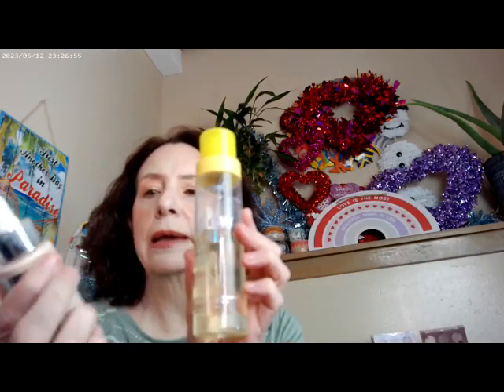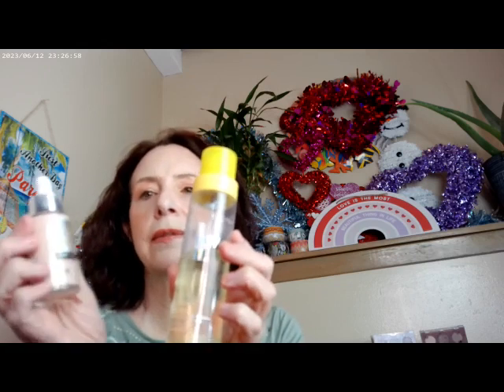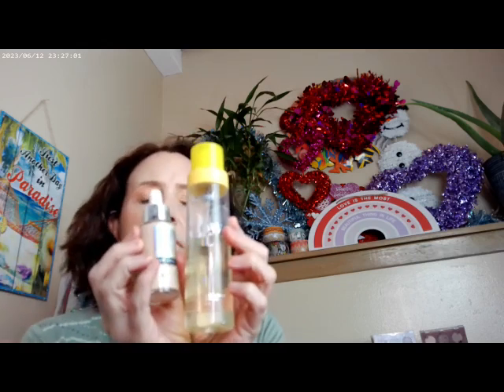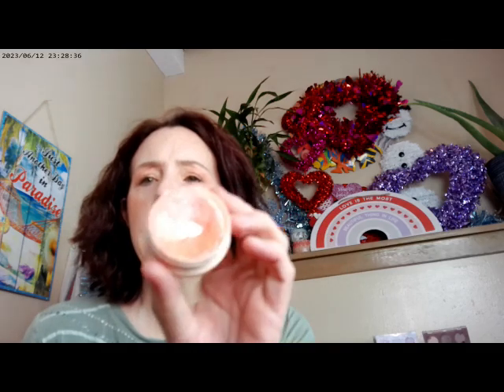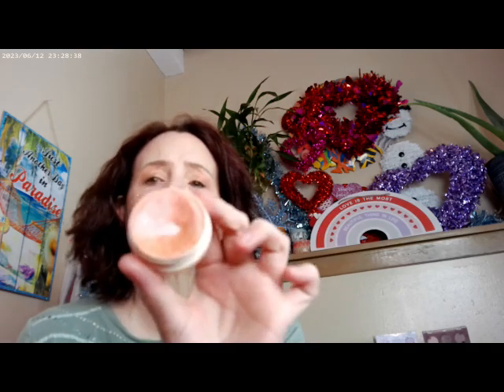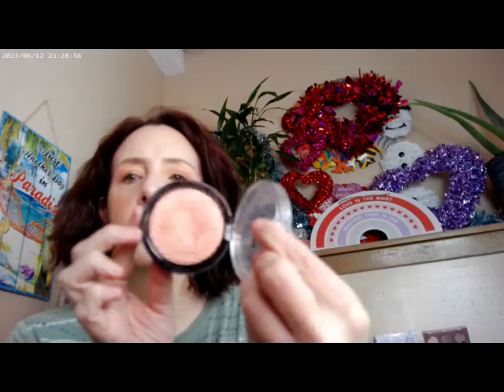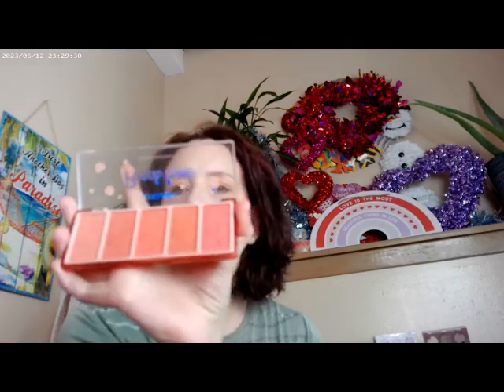Peach Fuzz Tag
Maybelline Superstay C+ 24hr Skin Tint Shade 102, Colourpop Pretty Fresh Concealer Shade 10, Colourpop Chiffon Blush, Colourpop Lippie Stick, ELF Lash Etnder Mascara,Maybelline Master Chrome Molten Peach, Hourglass Universal Powder, Colourpop So Glassy Lip Gloss, Sunset Bronzer by Undone Beauty, Colourpop Heavy Metal Palette

Steff's Beauty Stash. " Peach Fuss Tag." January 2024.

Peach Face Palettes Peach Love Temu or Shein, BH Cosmetics Bellini

Eyeshadow Palettes
Colourpop Apricot Me Not, Coast to Coral,Peach Out, 4ever Floral, Sweet as Can Bee, Miss Bliss, Sweettalk,

Flower Beauty Desert Lights Palette

Juvia's Place The Nubian Glow, Garden of Juvia's, Culture 2

Alter Ego Midsummer